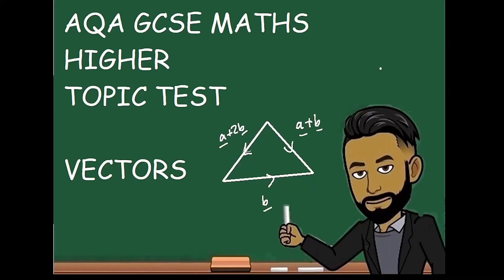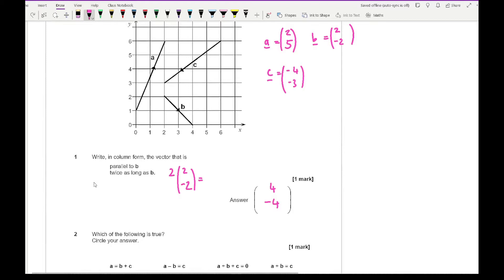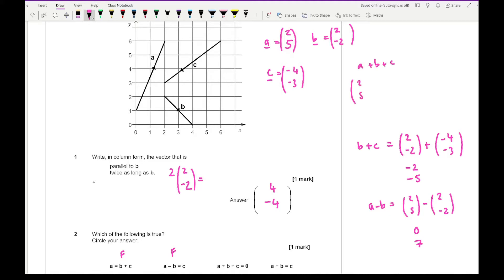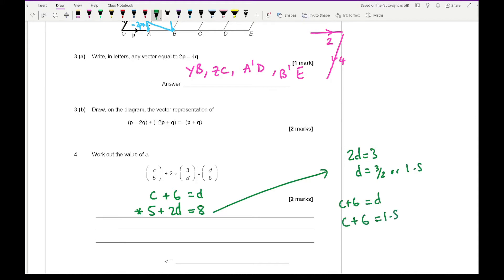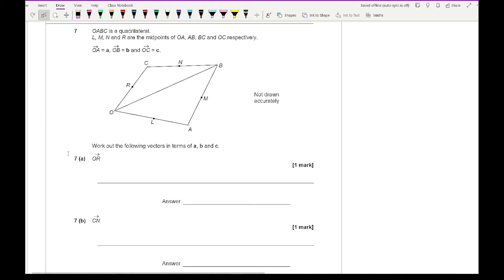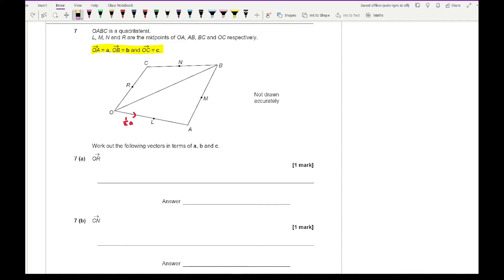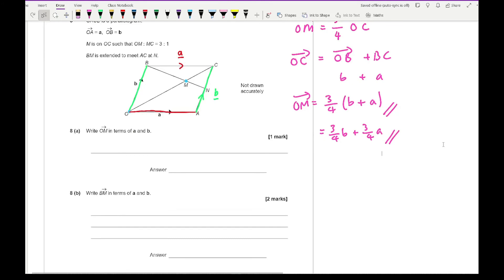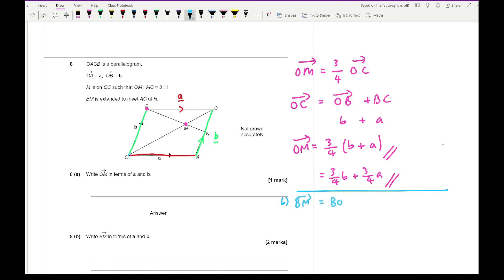Vectors - GCSE Maths (Higher) Topic Test 20mins Exam Questions